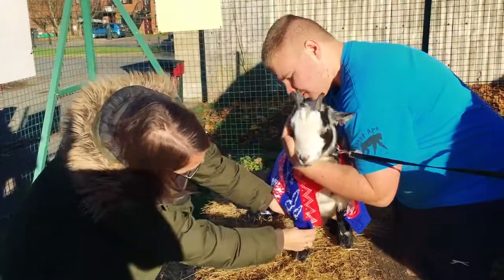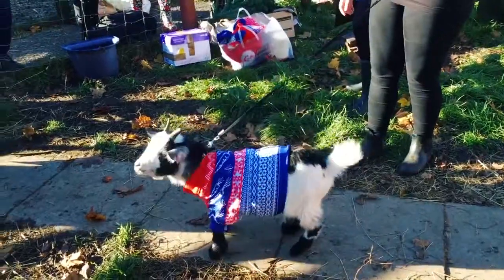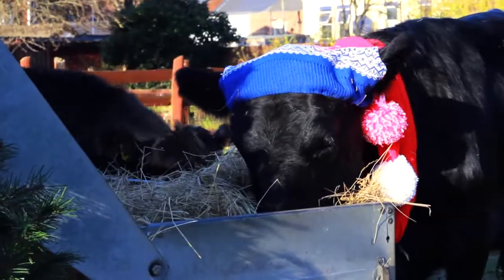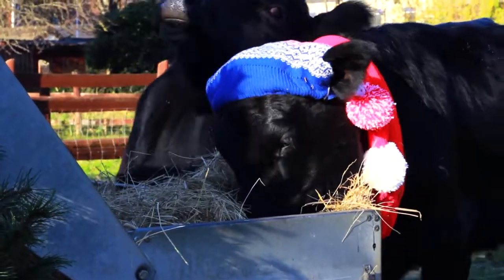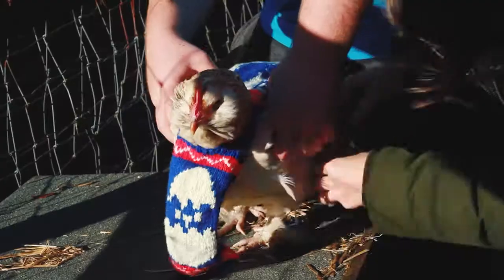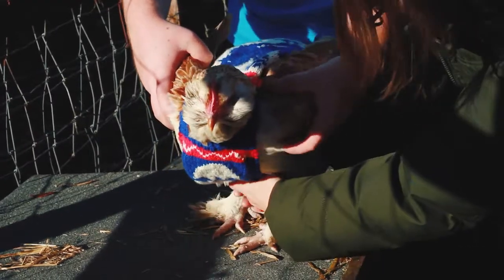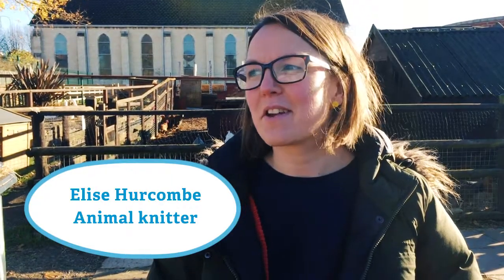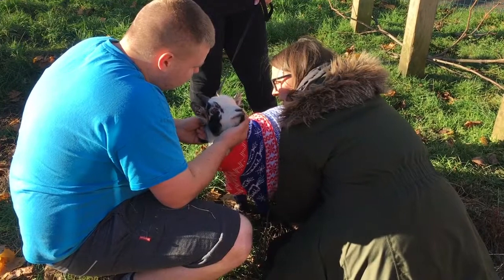Send a Cow's Christmas Photo Shoot 2016